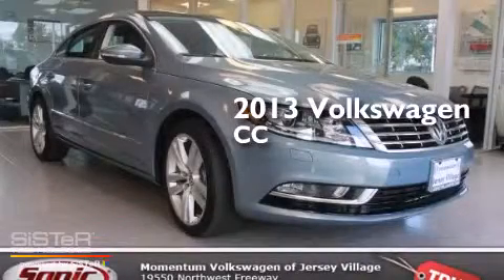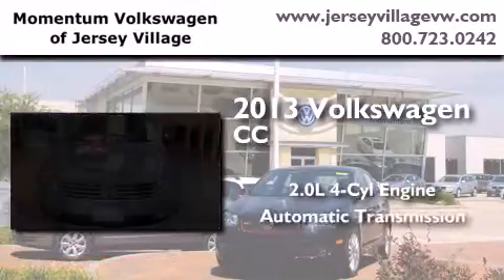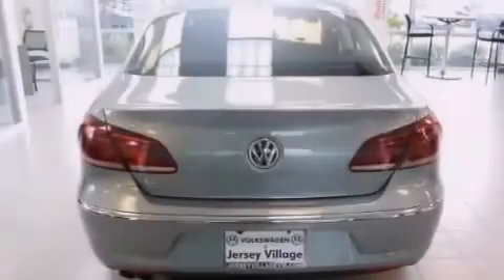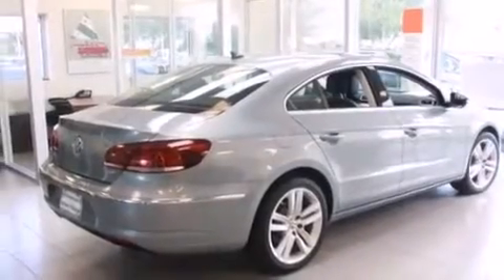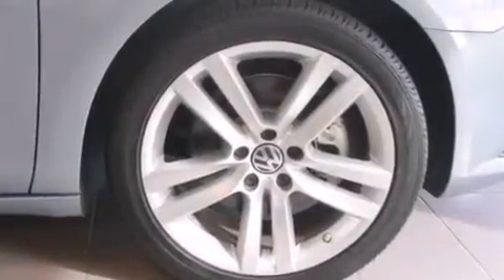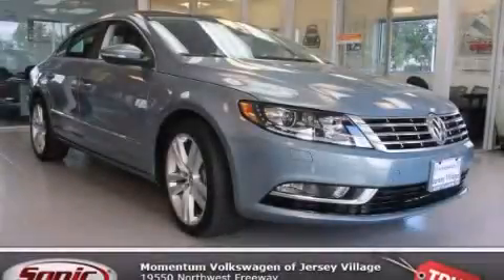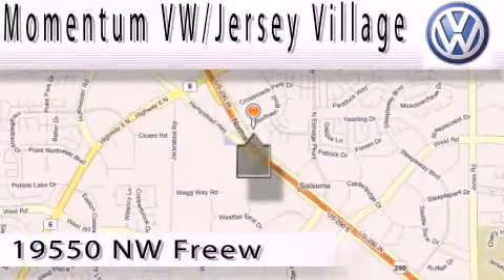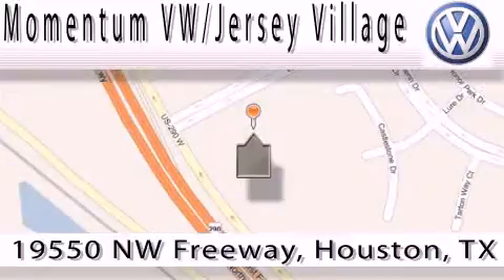2013 Volkswagen CC Houston TX 77065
We've been honored to serve the Houston TX area , we promise that your experience at our dealership will exceed your expectations ! Year : 2013 Make : Volkswagen Model : CC Engine : 2.0L I-4 cyl Trans . : Automatic Exterior : Iron Gray Metallic Interior : Black Momentum VW Jersey Village 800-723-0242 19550 Northwest Frwy Houston , TX 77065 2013 Volkswagen CC Houston TX